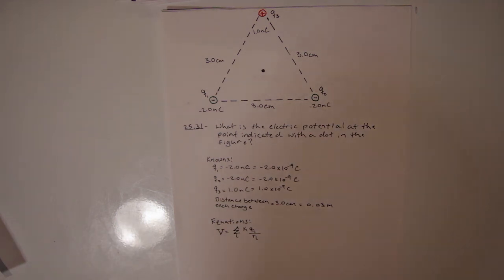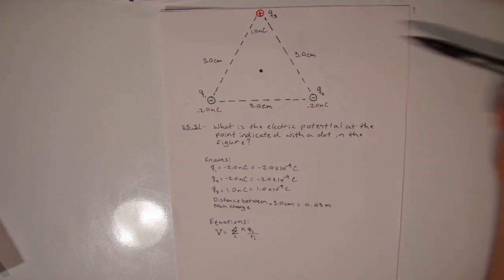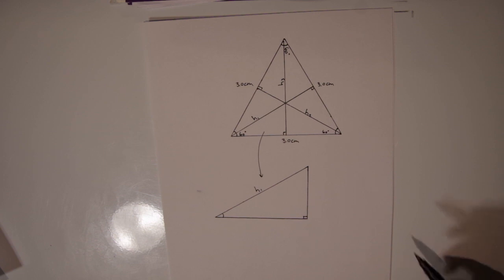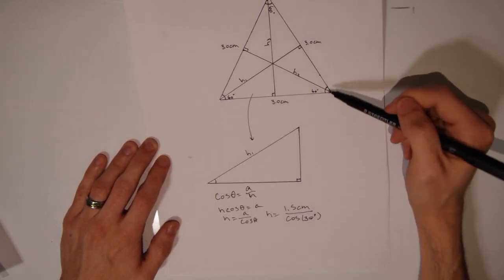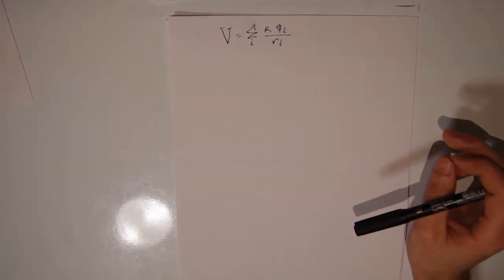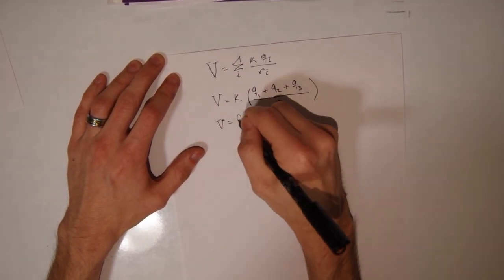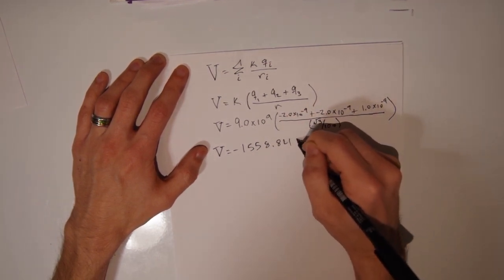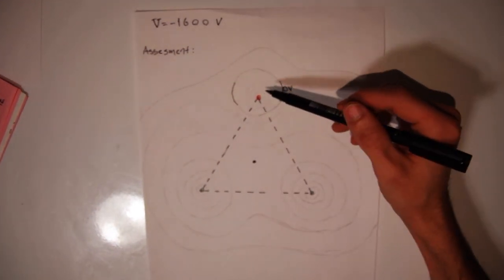Mastering Physics Problem 25.31 - Finding Electric Potential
Mastering Physics Problem 25.31 - What is the electric potential at the point indicated with the dot in the figure?